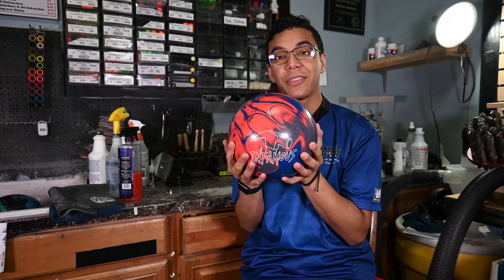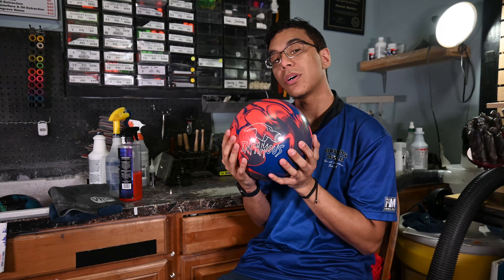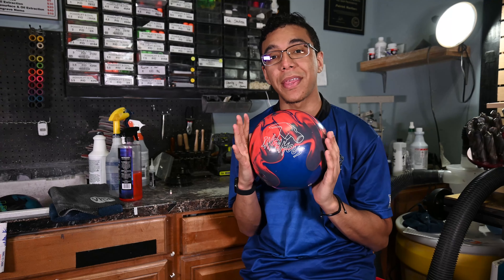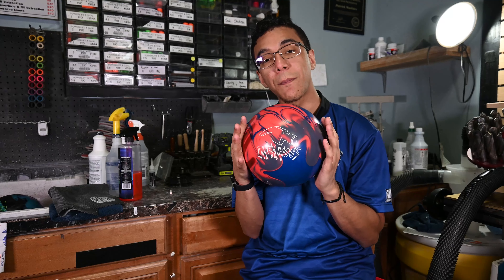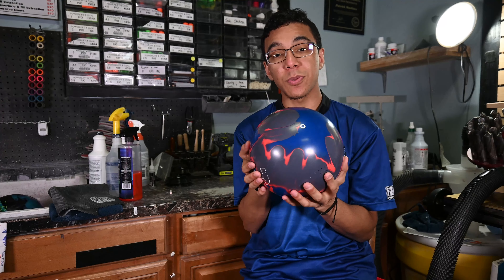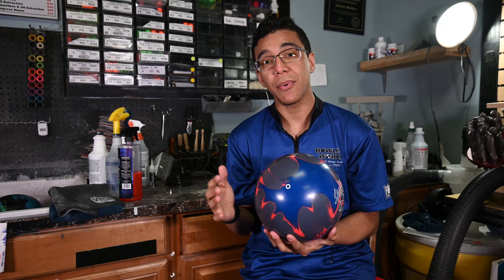Hammer Infamous | Post Hurricane Ida Review with Patrick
Watch as Patrick features the new Hammer Infamous that released on September 24th. He goes over the specs of this bowling ball, his layout, and gets the ball on the lanes to give you his own perspective of this bowling ball!

Chapters:
Introduction 00:00
Layout 00:23
Specs 00:35
Shots 01:01
Conclusion 01:55